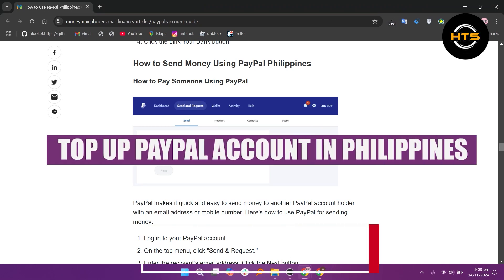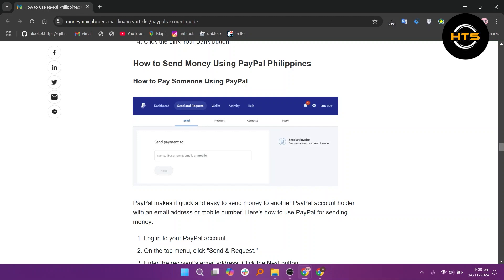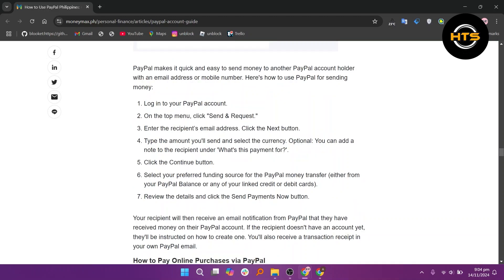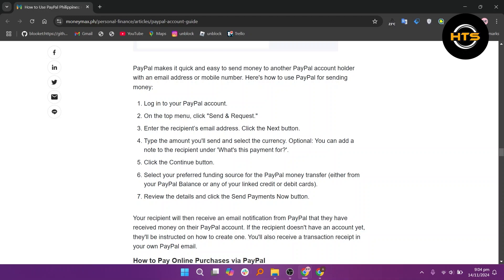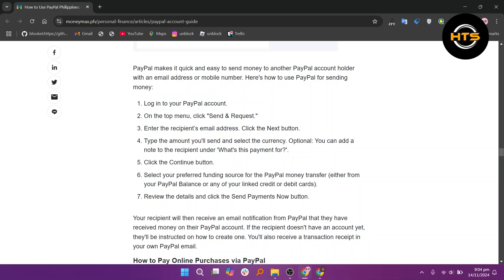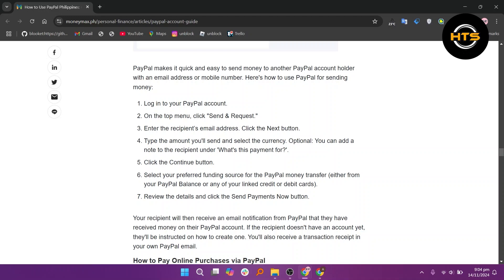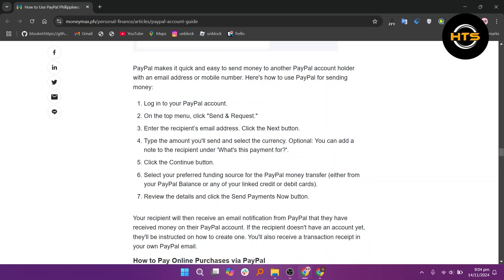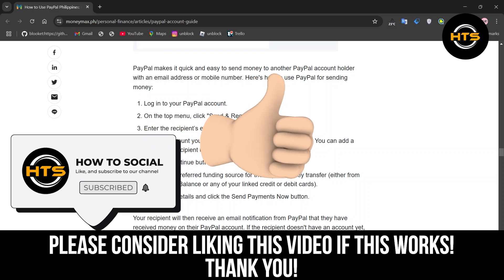How To Top Up PayPal Account In Philippines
Hey everyone! Welcome to this how to receive money on PayPal Philippines video tutorial.

If you want to know how to add money to PayPal and how to top up PayPal, this video is for you.

In this video, we will show you how to transfer money from bank to PayPal Philippines and how to add money on PayPal.

The steps on how to transfer money to PayPal account and how to add money to PayPal on mobile is easy.

After watching this video, you will find how to transfer money to PayPal Philippines and how to add money to PayPal from bank card.